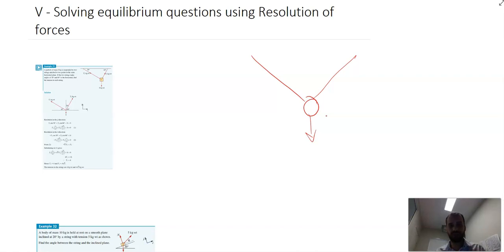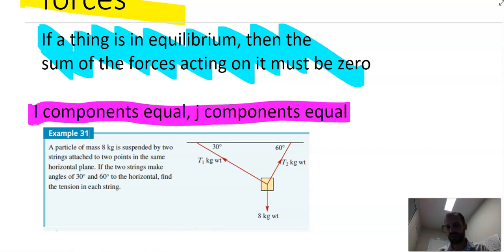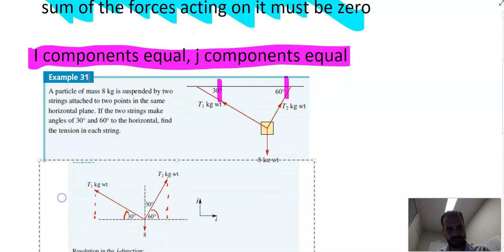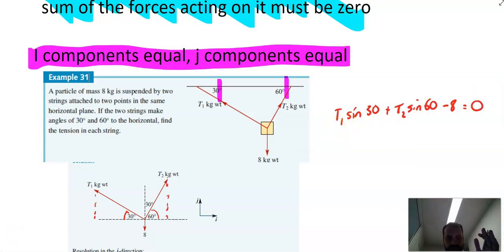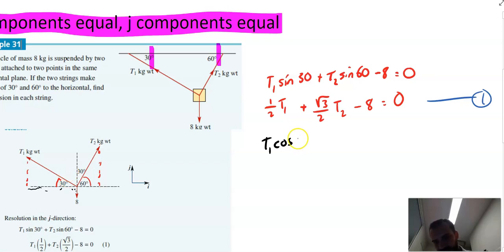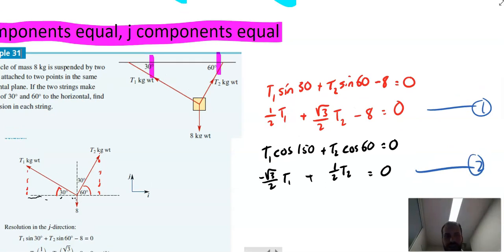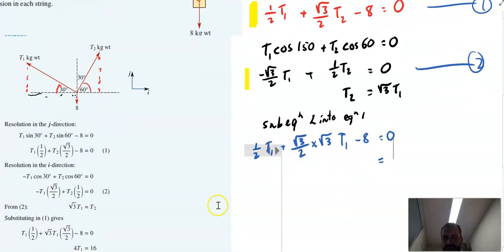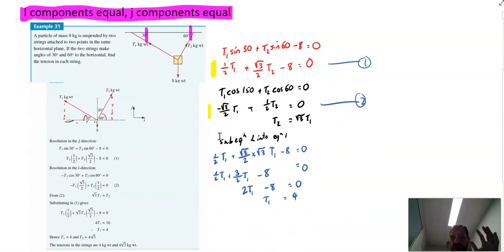Solving equilibrium questions using resolution of forces